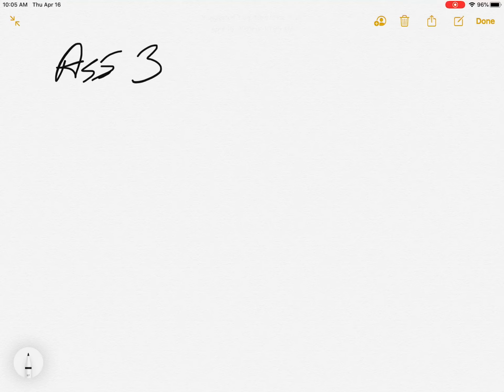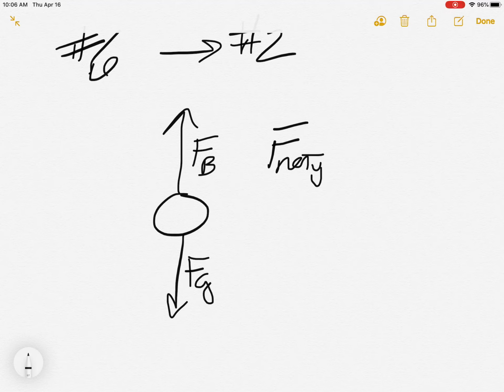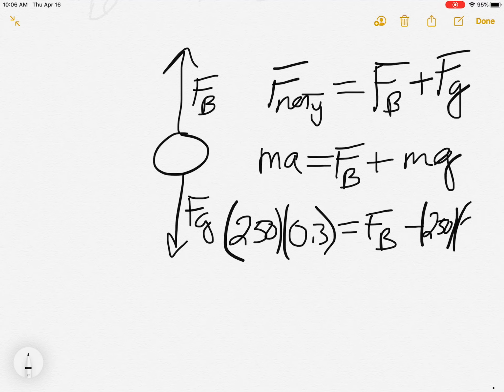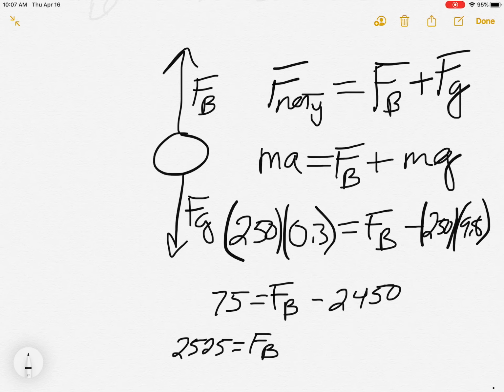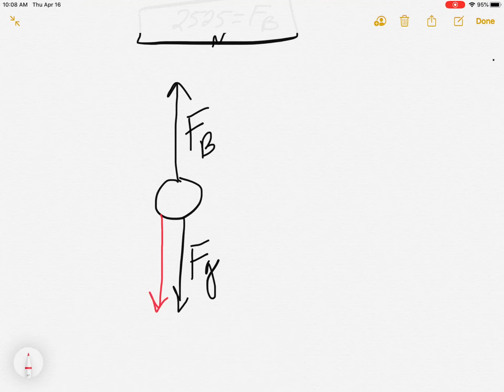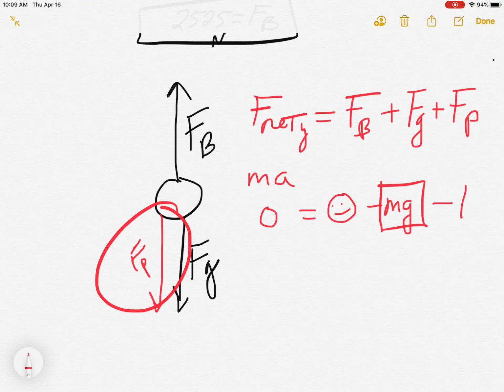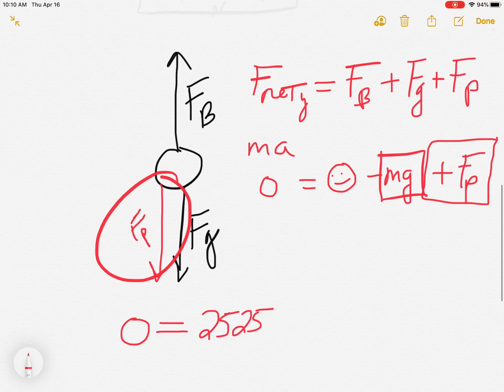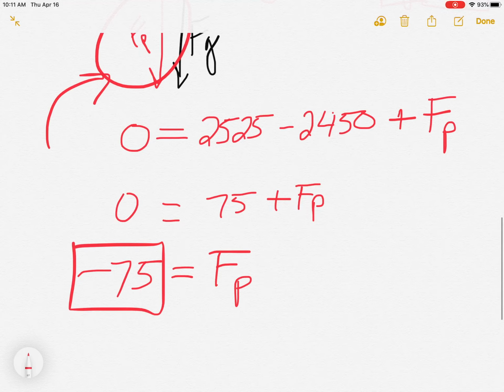Assignment 3 Question 6